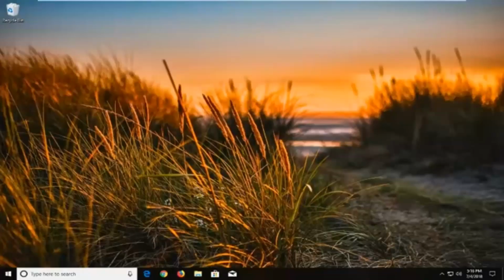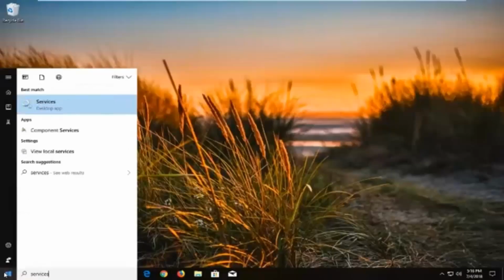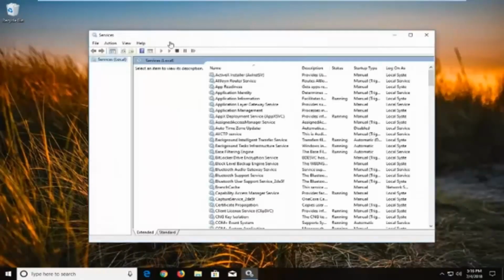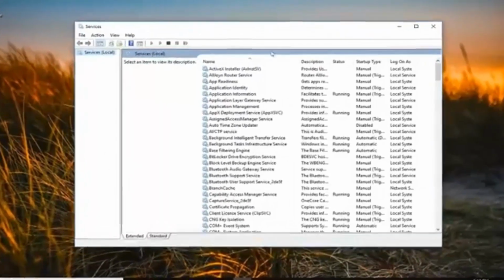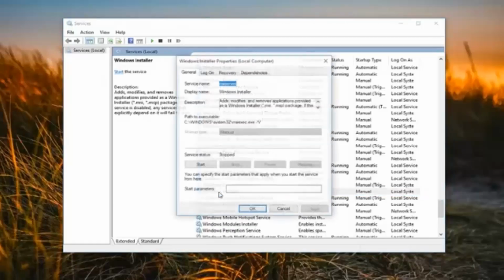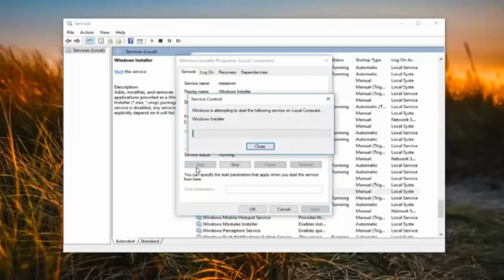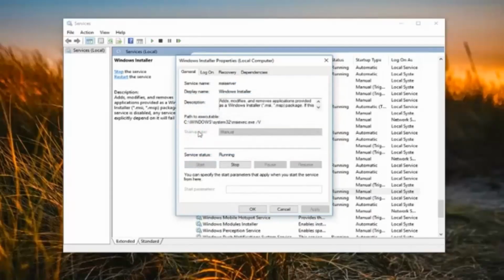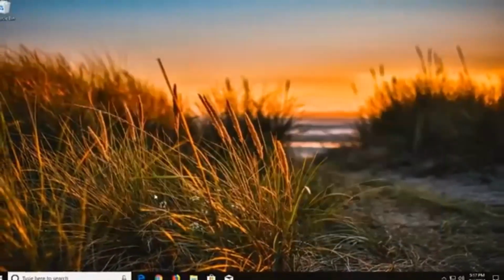Only One Instance of Wusa.exe is Allowed to Run Fix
The “Only One Instance of Wusa.exe is Allowed to Run” error is a common Windows Update issue that can prevent update packages from installing correctly. This tutorial explores the topic by discussing the Windows Update Standalone Installer (Wusa.exe), update processes, and factors that can affect Windows update operations. It is designed for users who want to better understand update-related errors without focusing on the repair process itself. The guide provides useful information for anyone researching Windows Update problems, system processes, and Windows troubleshooting topics.

Issues addressed in this tutorial:
Only One Instance of Wusa.exe is Allowed to Run
Wusa.exe error Windows
Windows Update Standalone Installer problem
Windows Update installation issue
Windows update process conflict
Windows system update error
Update package error
Windows installer problem
Windows troubleshooting guide
Windows Update service issue

This video focuses on the “Only One Instance of Wusa.exe is Allowed to Run” error and explains how Windows Update processes can affect update installation and system maintenance. It provides helpful background information about Wusa.exe, Windows update components, and common causes of update conflicts. The tutorial is useful for users searching for reliable information about Windows Update errors and system process issues. By covering this frequently encountered Windows problem, the video helps viewers better understand the topic and its impact on maintaining a properly updated operating system.